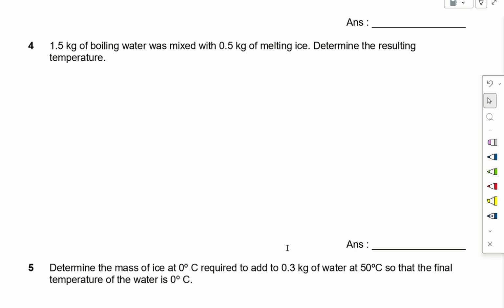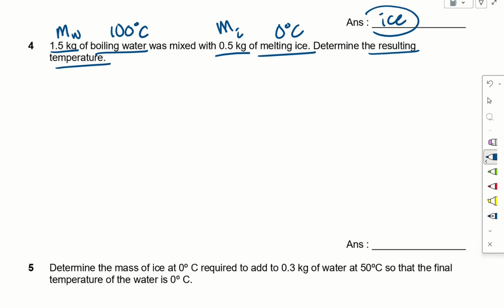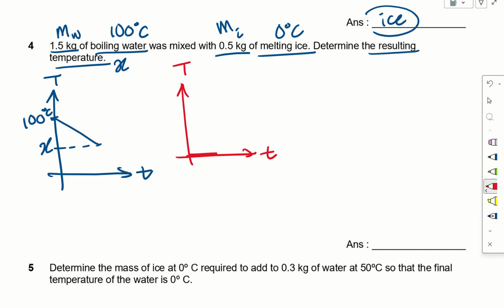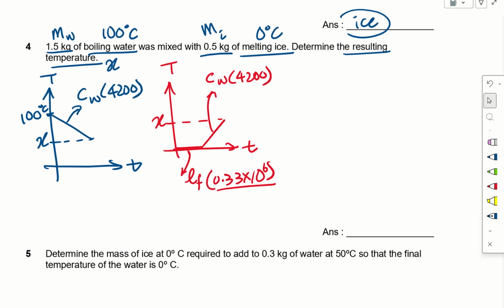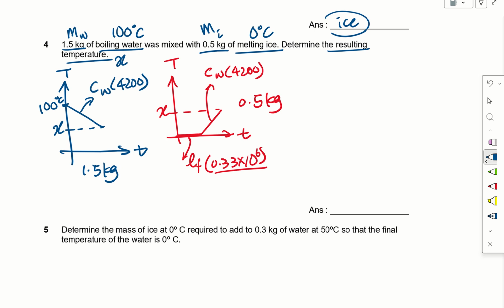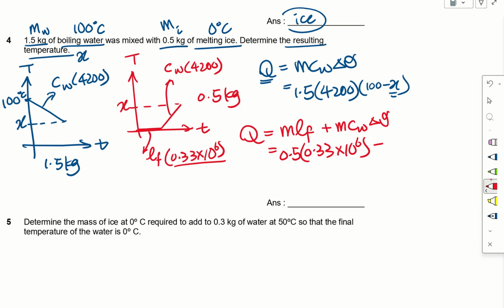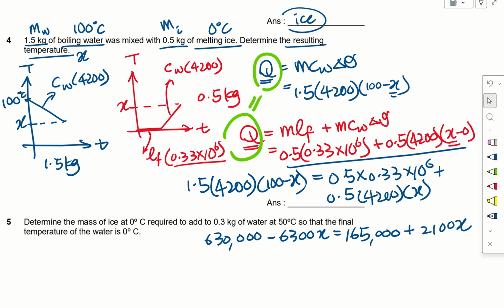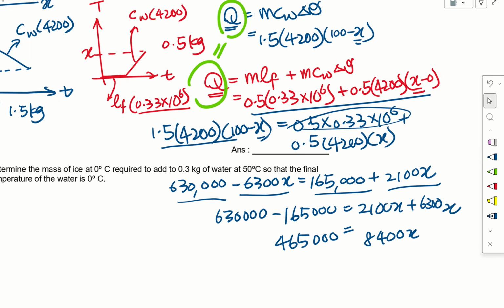Thermal Properties of Matter Tut Q4 Ans